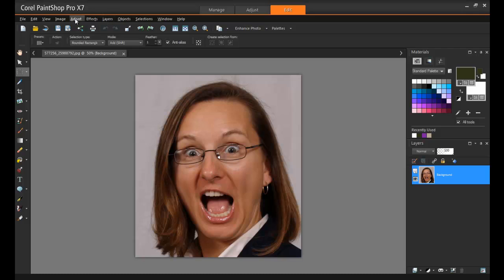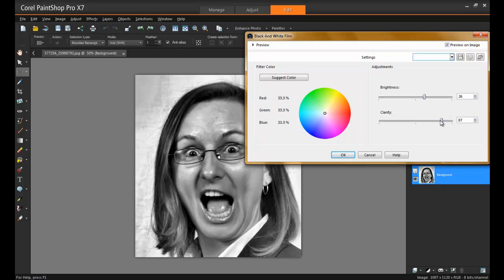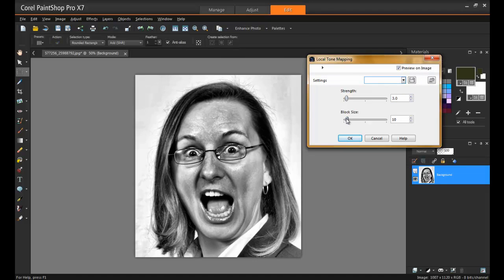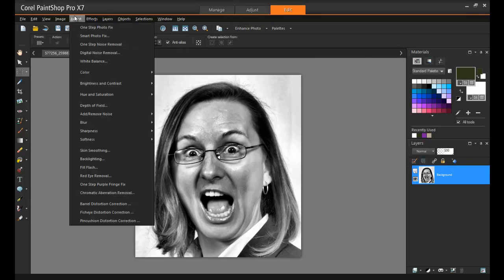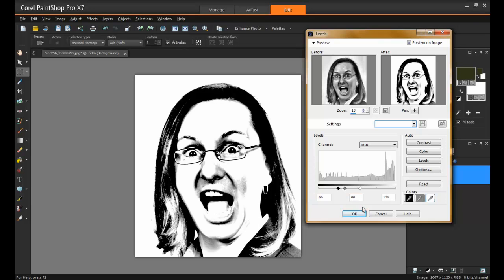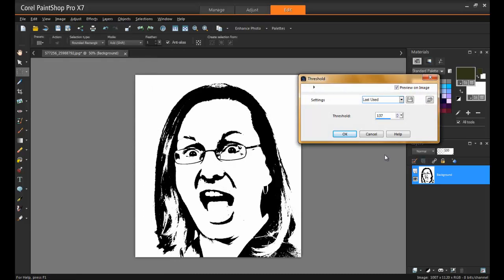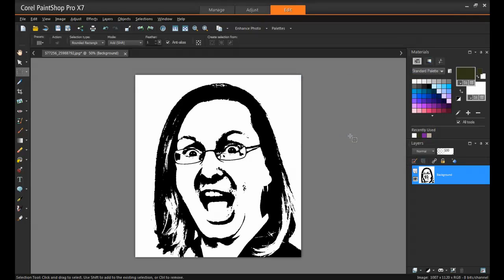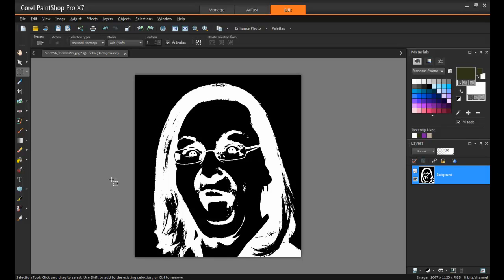How to Create a Pumpkin Carving Stencil in Corel PaintShop Pro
Learn how to turn a portrait photo into an awesome pumpkin carving in this tutorial using Corel PaintShop Pro!